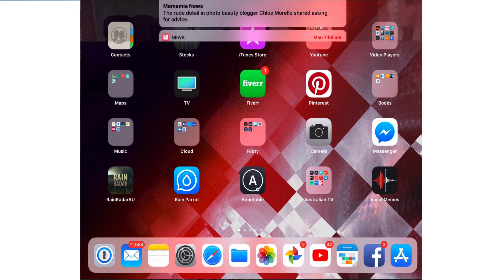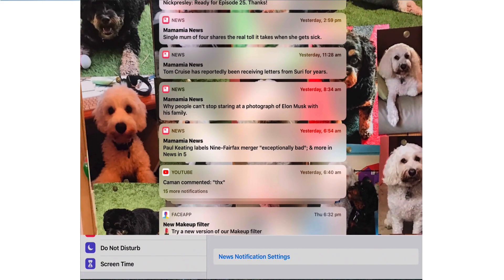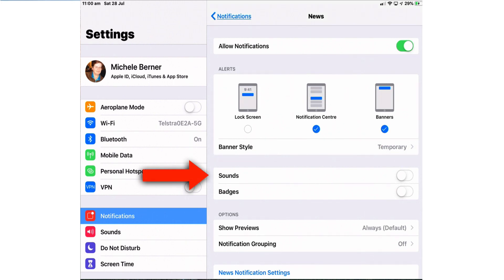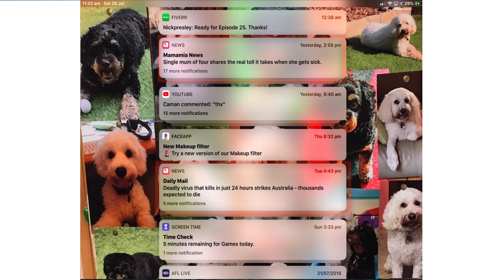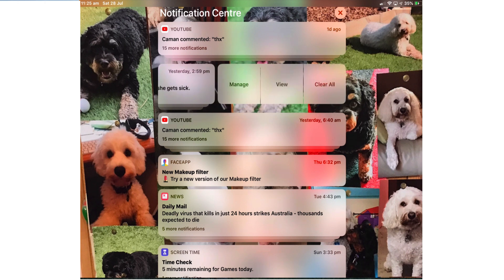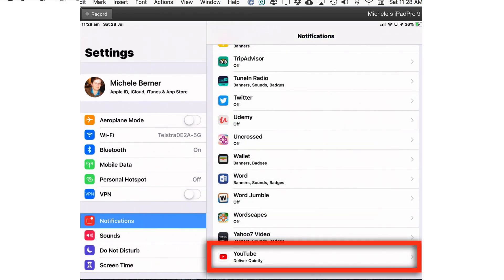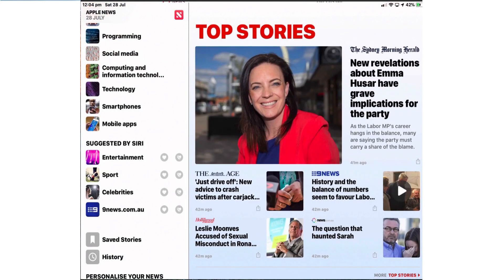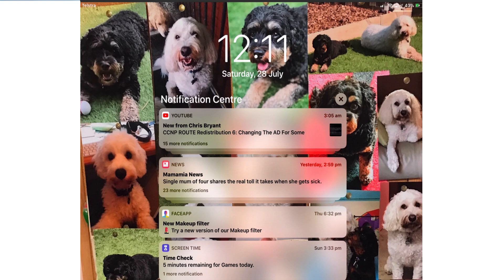How to Use Notifications iOS 12 on an iPad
This video takes you through how to group notifications in iOS 12 using an iPad Pro. It covers grouping notifications by app, automatically, manage notifications by fine tuning, settings for notifications - banner style, lock screen and notification center.